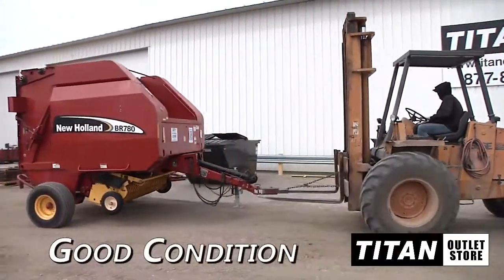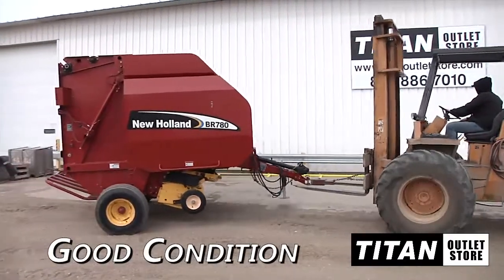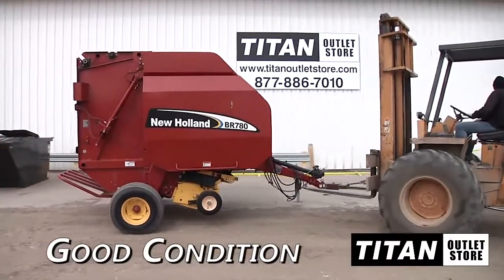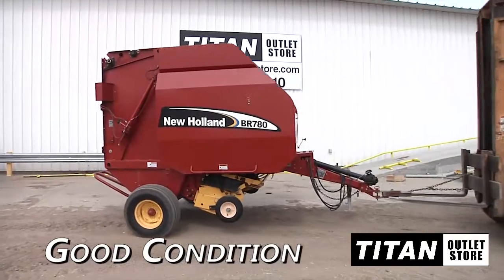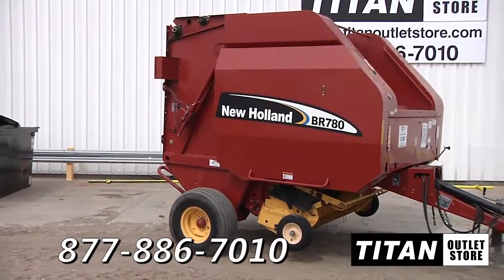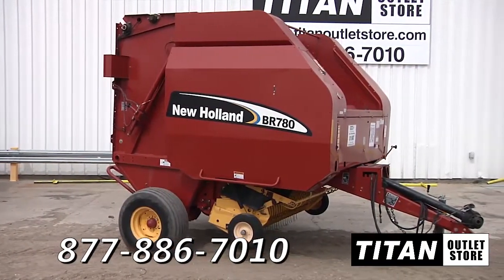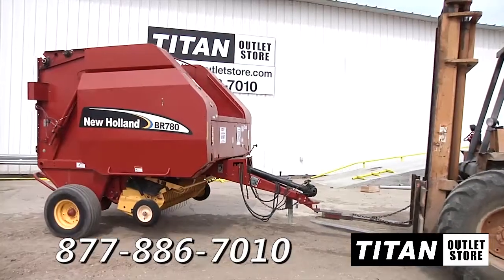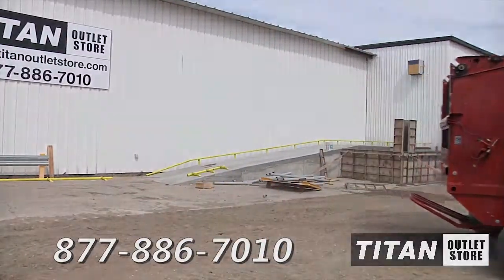New Holland BR780 - kicker, Autowrap, Hyd Pickup Sold on ELS!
SOLD!
For Sale Used 2005 New Holland BR780 - kicker, Autowrap, Hyd Pickup Baler-Round SOLD serial# 64912 stock# 6008863 (R08927)
11687.00 USD
• Used New Holland BR780 Round Baler, 5X6, Kicker, Hyd Pick up, Std tires, 100% Money Back Guarantee*, ALL 2005 or above 5000 hours covered by 500 hour/12 Months $500 Deductible Full Power Train Warranty*, Titan Outlet Store - A Division of Titan Machinery -- 90 + Locations to Serve YOU!, *Some Restrictions apply, please call or , The Titan Outlet Store Team, Post YOUR FREE Equipment Classifieds at TitanOutletStore.com Click on CLASSIFIEDS, Join us on Facebook, See All Our Videos on YouTube, Follow Us on Twitter.
• Stock #: 6008863 (R08927)
• Available: Immediately
• Category: For Sale SOLD
• Class: Used
• Make: New Holland
• Year: 2005
• Model: BR780 - kicker, Autowrap, Hyd Pickup
• Serial#: 64912
• Bale Size: 5x6
• Pickup Width: Standard
• Pickup Type: Standard
• Pickup Lift: Hydraulic
• Notes: Used New Holland BR780 Round Baler, 5X6, Kicker, Hyd Pick up, Std tires, 100% Money Back Guarantee*, ALL 2005 or above 5000 hours covered by 500 hour/12 Months $500 Deductible Full Power Train Warranty*, Titan Outlet Store - A Division of Titan Machinery -- 90 + Locations to Serve YOU!, *Some Restrictions apply, please call or , The Titan Outlet Store Team, Post YOUR FREE Equipment Classifieds at TitanOutletStore.com Click on CLASSIFIEDS, Join us on Facebook, See All Our Videos on YouTube, Follow Us on Twitter
• Pickup Gauge Wheels: 2
• Bale Kicker: Yes
• Bale Counter: Yes
• Wrap Type: Elec. Double
• Tires: Standard
• Monitor Condition: Good
• Bale Tensioner Condition: Good
• Twine System Condition: Good
• Electrical System: Good
• Roll Belts/chains: Good
• Pickup Assembly: Good
• Pto Driveline Condition: Good
• Chassis/frame Condition: Good
• Sheetmetal Condition: Good
• Paint Condition: Good
• Overall Condition: Good
• Price: 11687 USD Call Call